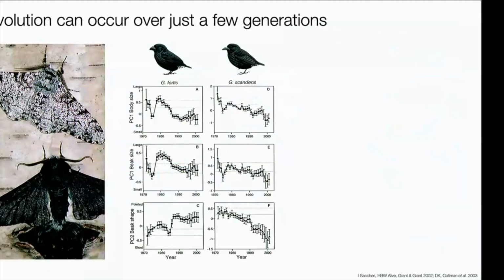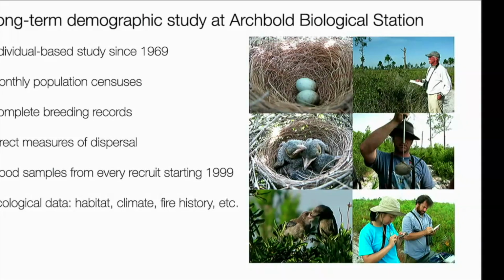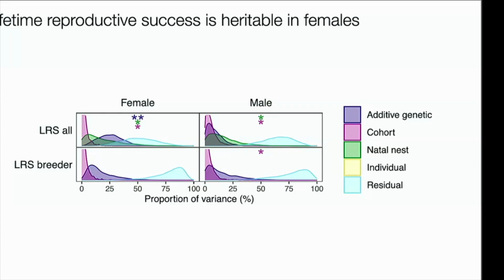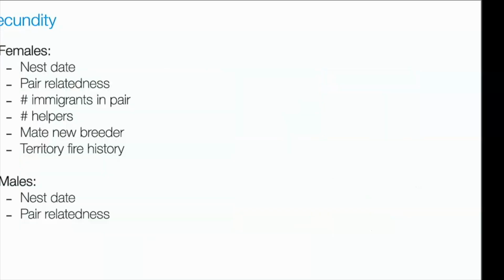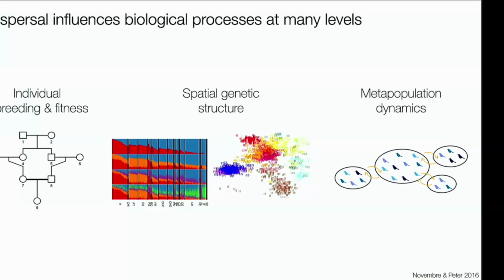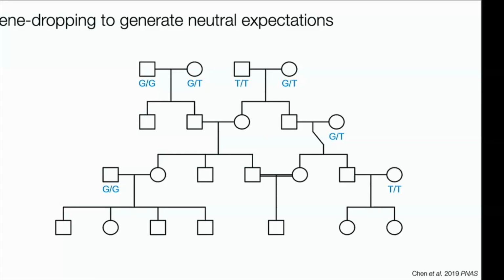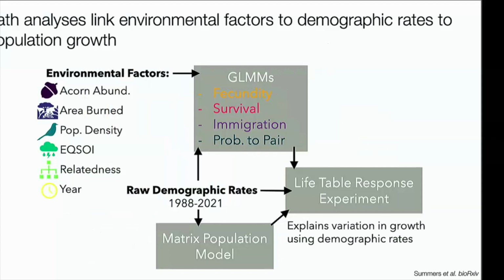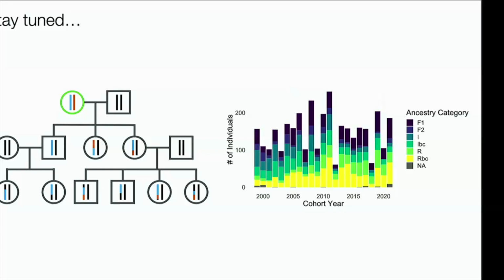Nancy Chen - PopGen Vienna talk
Title: Tracking short-term evolution in a pedigreed wild population
(Please pardon the slight cutoff of the slides on the left side.)